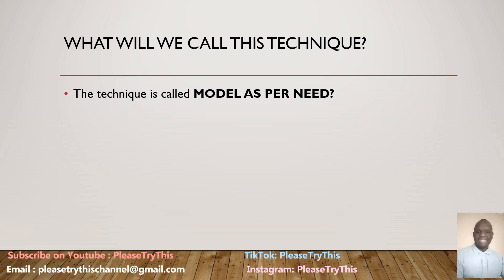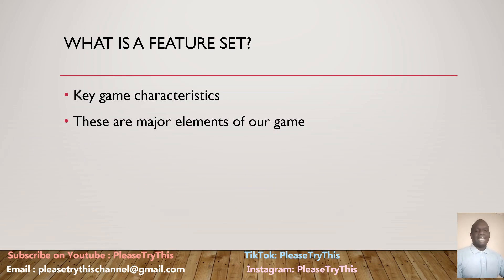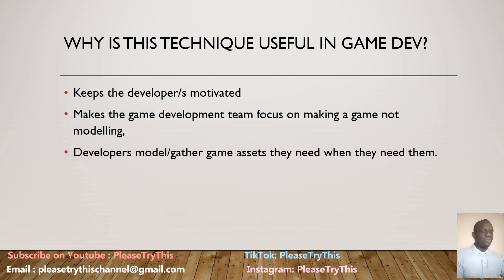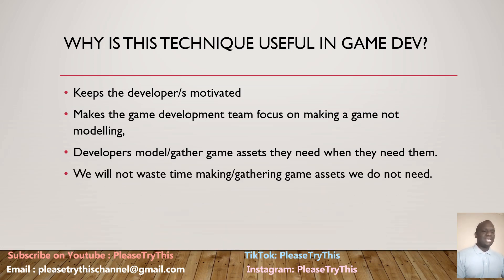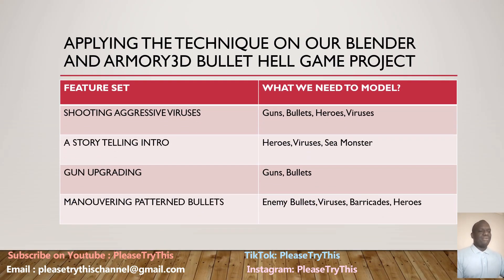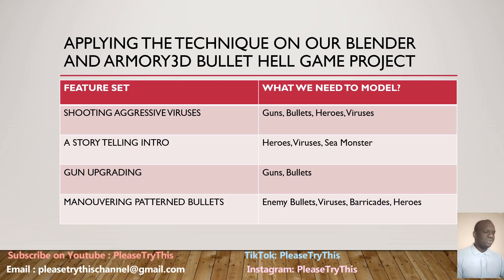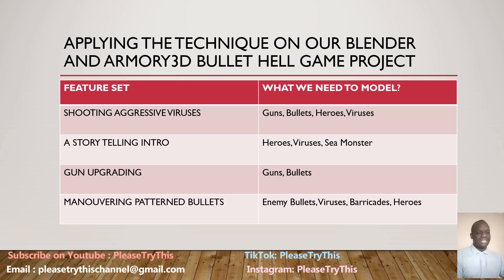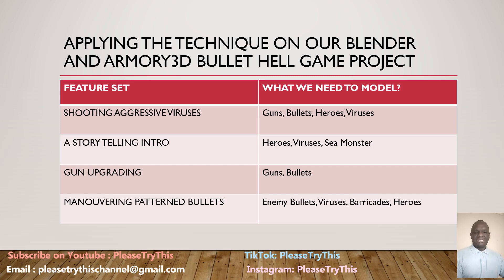7. Focus On The Fun Of The Game & Let Game Assets Be Modeled As Per Need, Weird But It Works For Me🥶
Honestly I didn't want to talk about this technique in this video series but I felt it's best I share everything. It's a non standard technique but worked on my first game. I naturally hate modeling so my mates came up with this technique so we focus on what we enjoy the most which is Game Development and not modeling. So if you like the Technique, you can use it, else lets go into modeling our game assets in our next video.